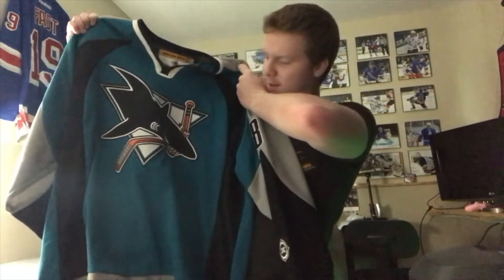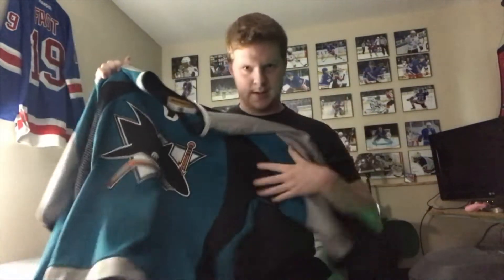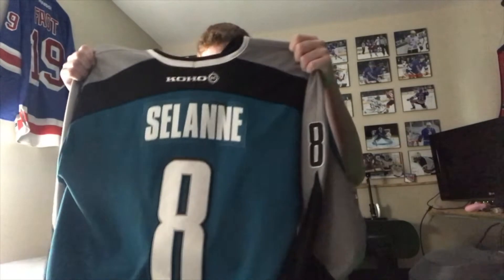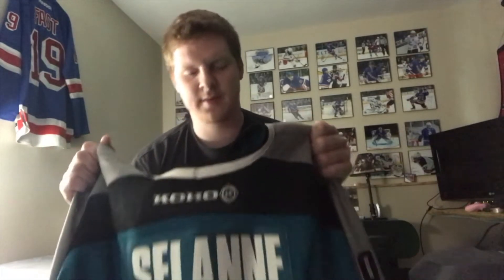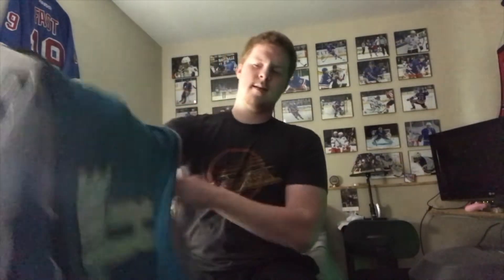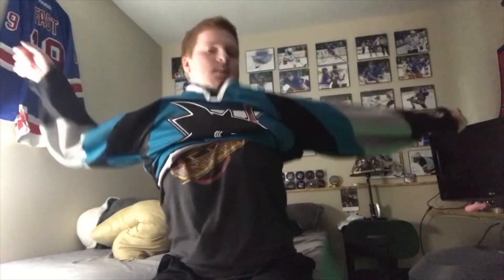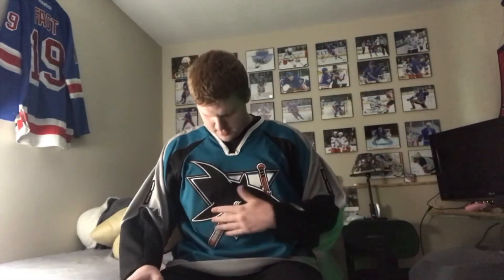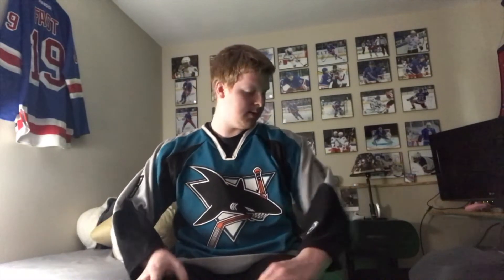My First San Jose Sharks Jersey | Hockey Jersey Unboxing #15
Today I add a new team, for future videos if I add a new team would you rather me tell you the team in the title or would you rather it not.